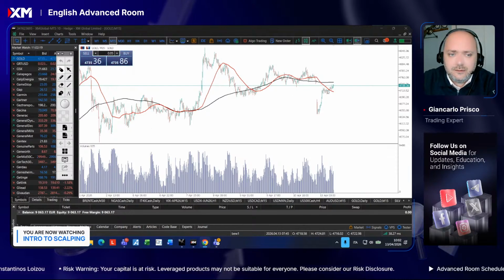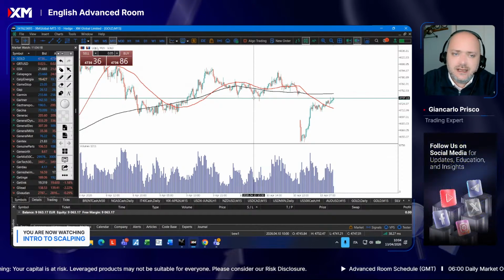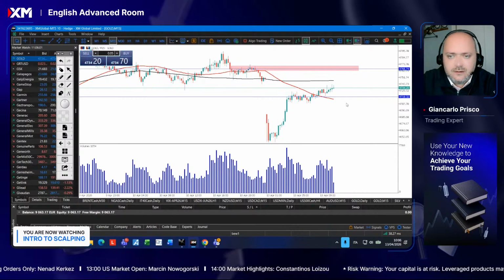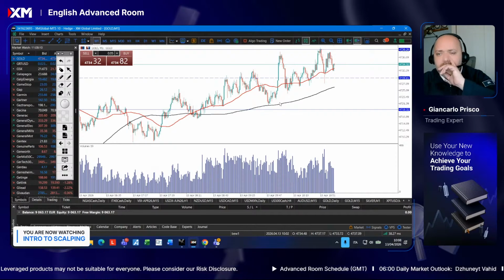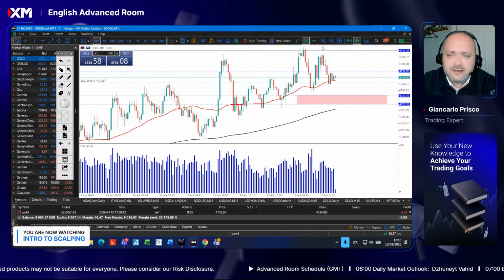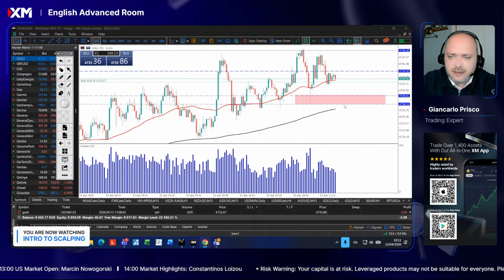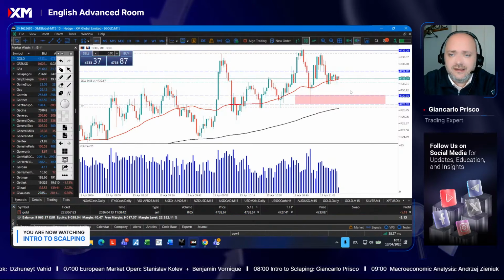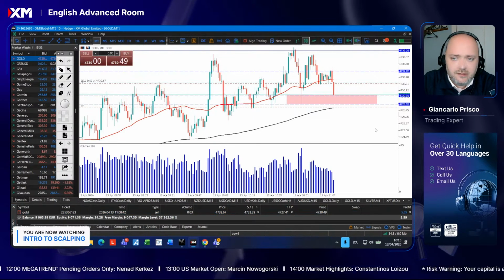15-Minute Preview of Intro to Scalping (April 13, 2026) - XM Live Education